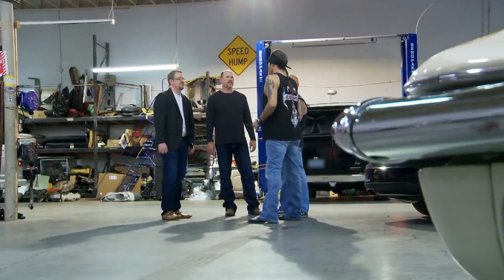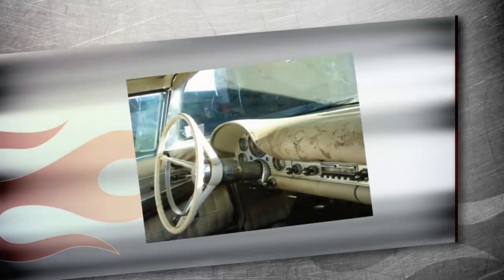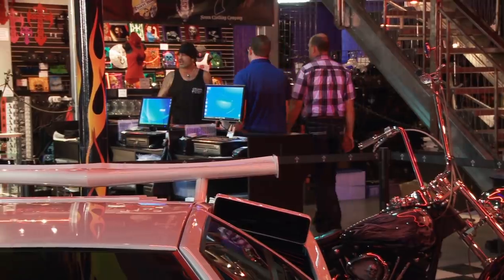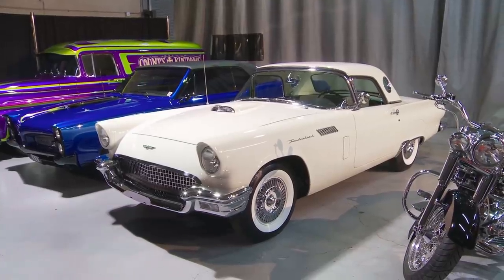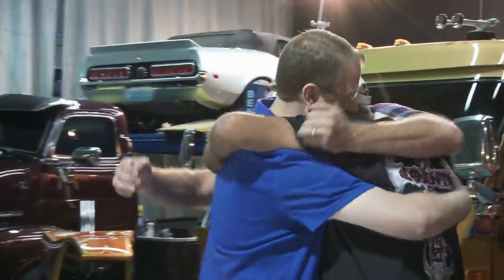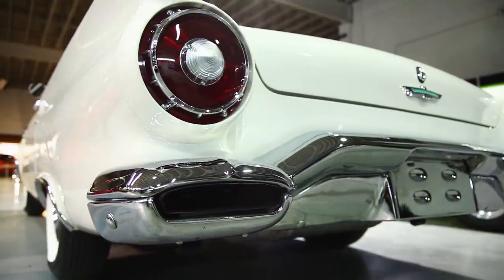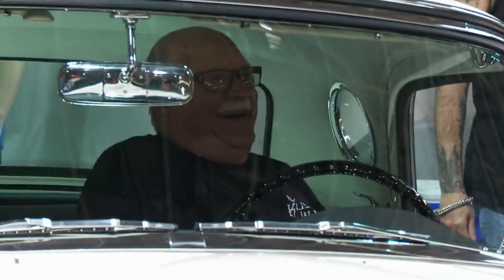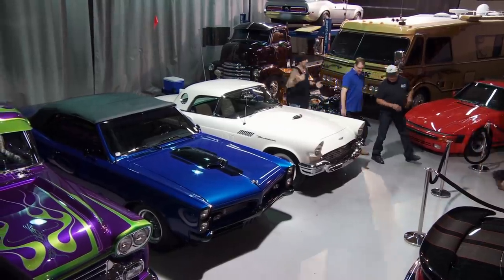Counting Cars: Danny's BIG SURPRISE '57 Thunderbird Restoration (Season 6) | History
Watch all new episodes of Counting Cars returning soon, and stay up to date on all of your favorite History Channel shows

Danny brings a father to tears after surprising him with a custom version of his '57 Ford Thunderbird - we rate this car a 10! In this clip from Season 6, "Back in Time."